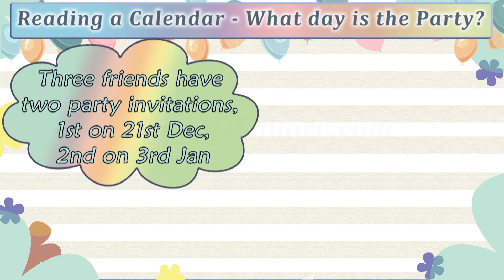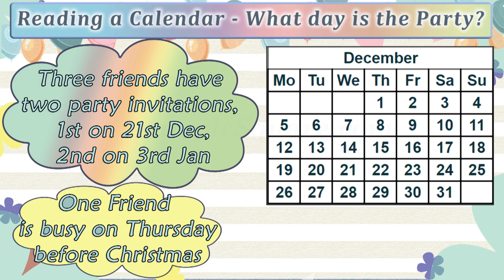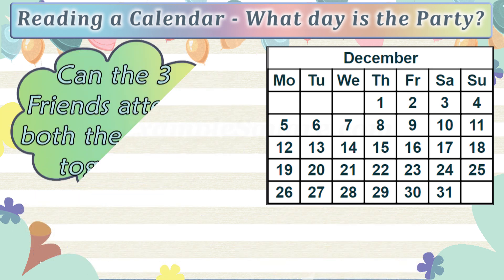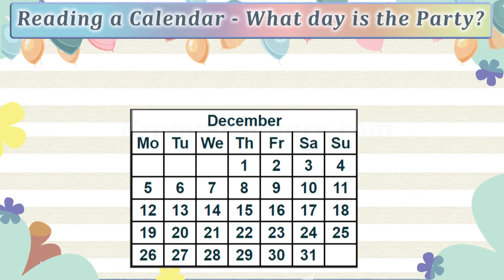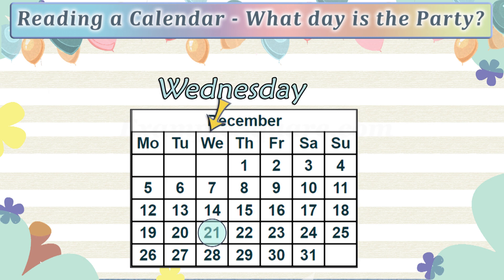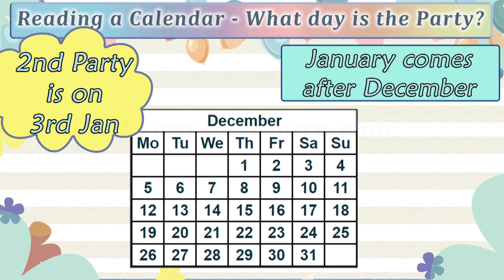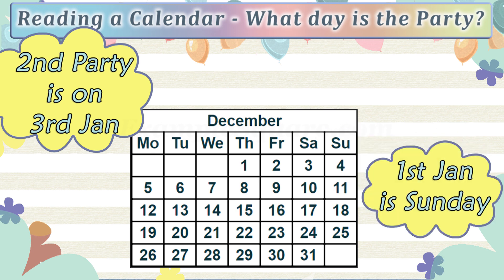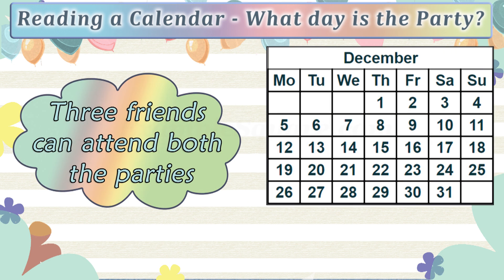Reading a Calendar | Practice Question | Maths Year 2, Year 3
This video has a Maths story / word problem related to three friends who are trying to read a calendar and figure out if they can all attend the party. Enjoy.

Three friends have two party invitations, first one on 21st December and the second one in the new year on the 3rd January.

One of the friends is very busy on the Thursday  before the Christmas and will not be able to attend the party if it is on Thursday and another friend has other plans on the first Monday of the New year and will not be able to attend the party if it is on first Monday of the new year.

The friends are wondering if all 3 of them can attend both the parties.

The calendar for the month of December is shown. What days are the two parties?

The top of the calendar shows the days as shown, The first column corresponds to Monday, the second column corresponds to Tuesday and so on.. the last column corresponds to Sunday.

21st of December is in the column corresponding to Wednesday

So the first party is on Wednesday the 21st of December.

The second party is on 3rd of January of the next year.

The calendar given is for the month of December and January is the next month after December.

31st December is the last day of December and it corresponds to Saturday.

That implies that the day after 31st December that is 1st January will be Sunday,

2nd January is Monday and 3rd January is Tuesday.

So the second party invite is for Tuesday, the 3rd of January.

So, the three friends can attend both the parties.